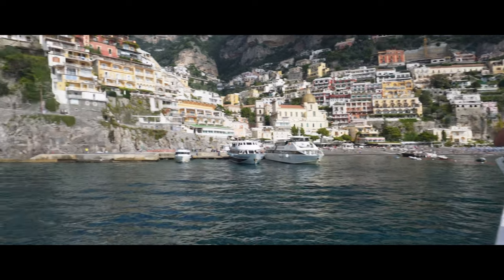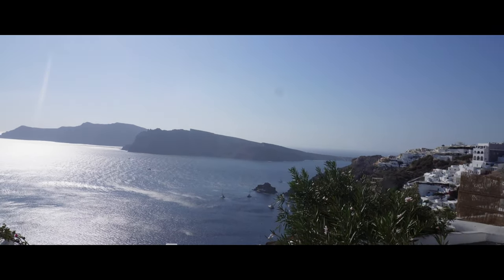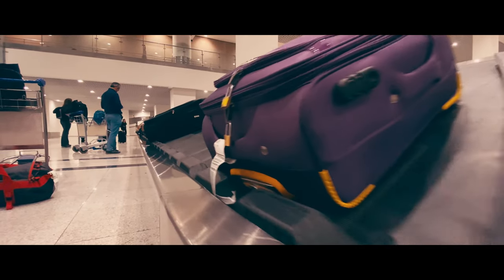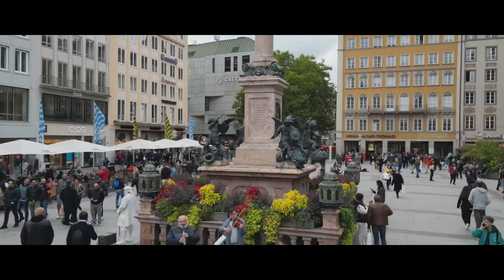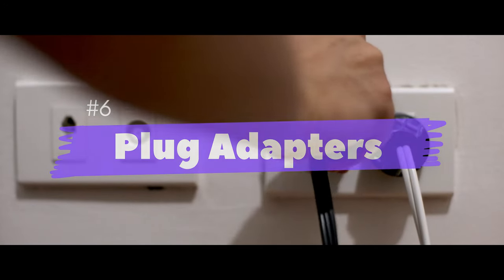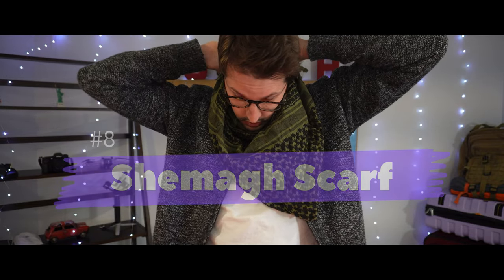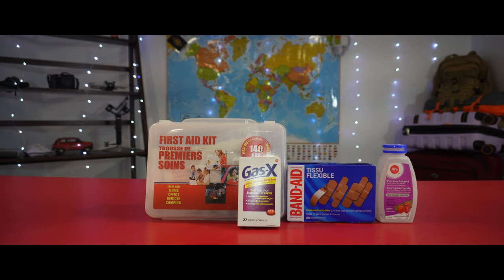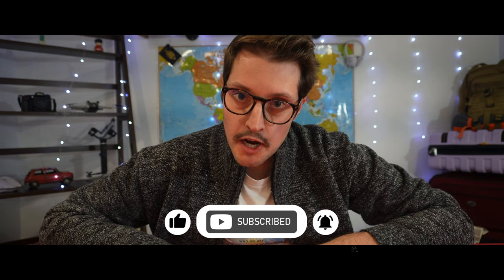The Ultimate Travel Tips Guide: How to Have the Best Vacation Ever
Hi Everyone We are Cory and Hillary. Two Libras, learners and explorers, traveling the world in search of peace, balance, and purpose.

Are you planning your next vacation? Don't miss out on these essential travel tips! In this video, we'll show you how to save money, stay safe, and have the best trip possible. Our expert travel tips cover everything from packing and planning to budgeting and navigating your destination. Whether you're a seasoned traveler or planning your first trip, these tips will help you make the most of your vacation. Watch now and get ready for the trip of a lifetime!

Featured Amazon Product Links

Sketchers Hiking Boots

Loops Ear Plugs

Viyafit Plug Adapter

Shemagh Scarf

Data SIM Card 10GB

Cipway packing Cubes

Tripped Packing Cubes

Hikenture Camping Pillow

Tactical Backpack

Film Gear used for our vlogs:

Sony ZV e10 Camera Combo

Nikon D7200 DSLR Camera

DJI OM 5 Smartphone Gimbal

FeiyuTech G6 Plus Gimbal

DJI Mini 3 Pro Drone

RODE VIDEO ME microphone

Moukey Microphone

K&F 64" Tripod

UBeesize Lighting kit

DJI OM Phone Fill light

jake paul vs tommy fury